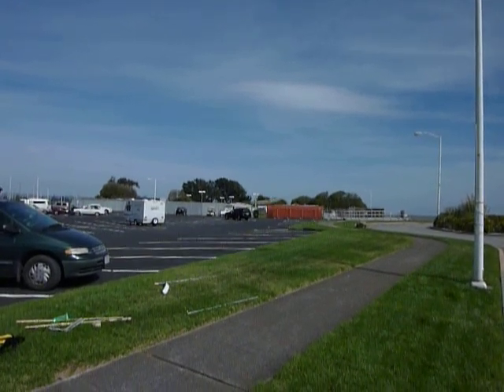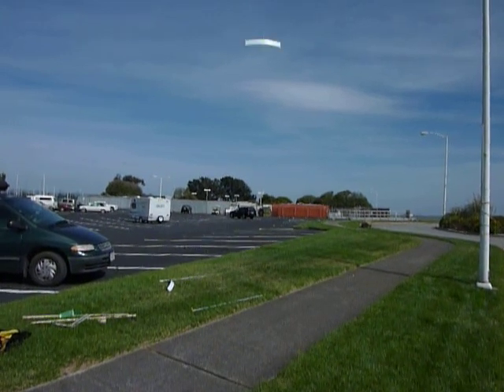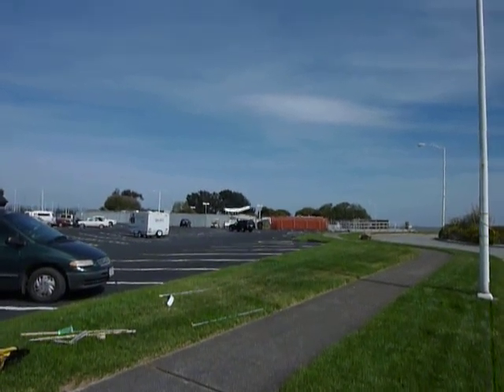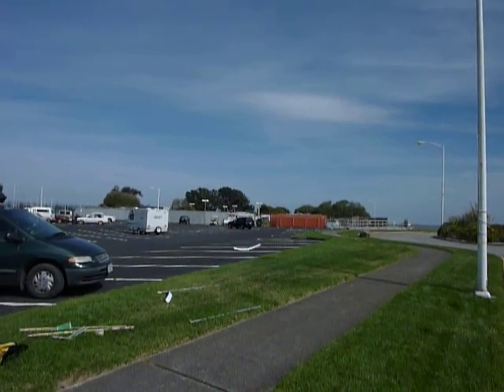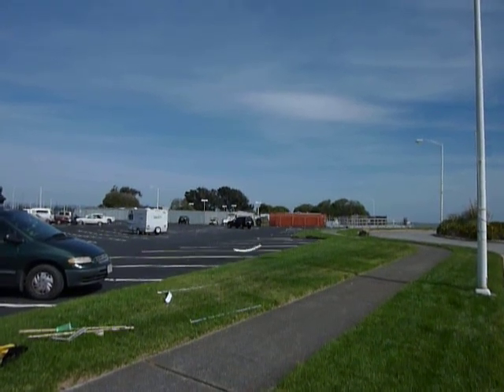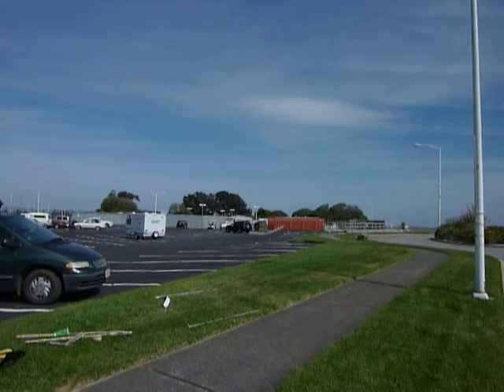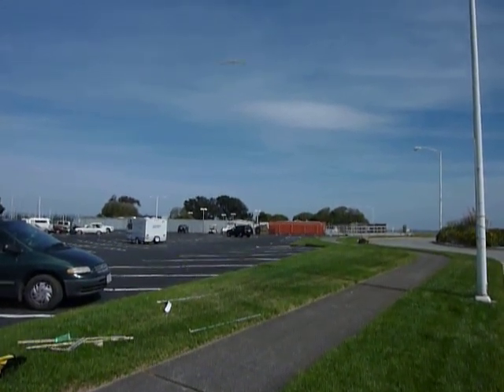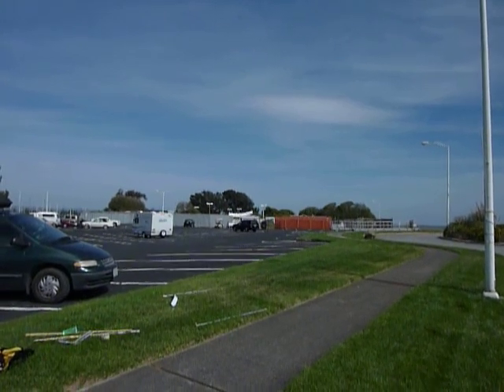Sharp Cyclo-Kite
First kite to fly upwind of its anchor points. Centrifugal pendulum pitch control. Orbit diameter about 5 meters. Same kite flew 8 meter orbit diameter.